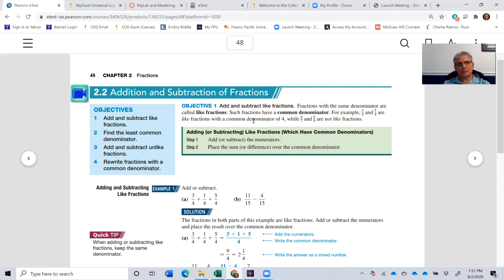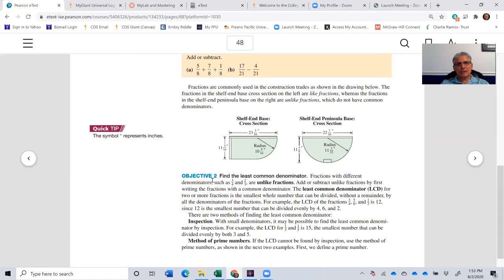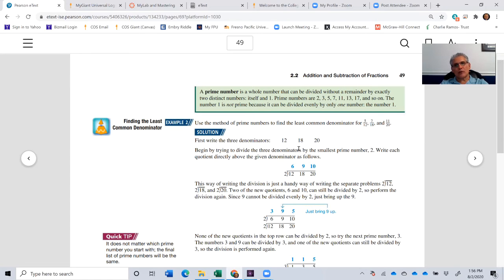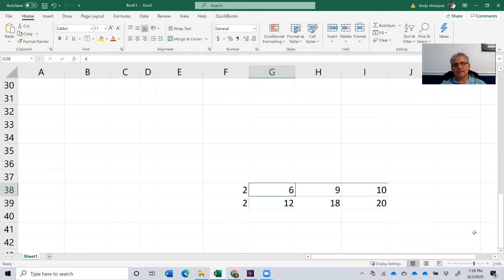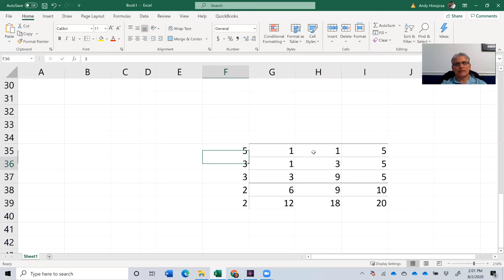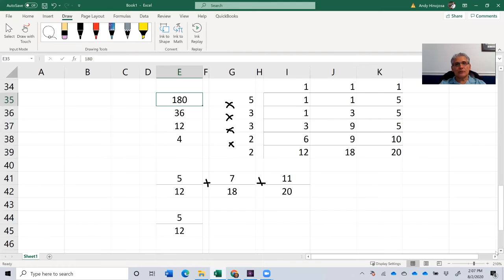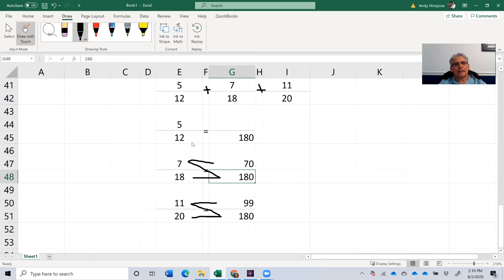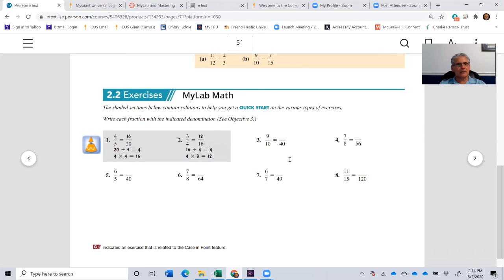Chapter 2 Section 2